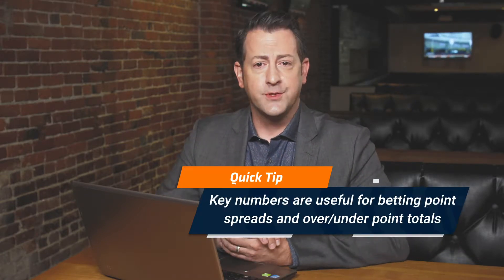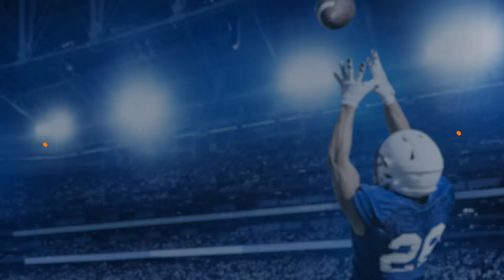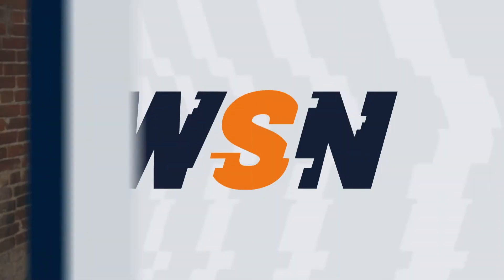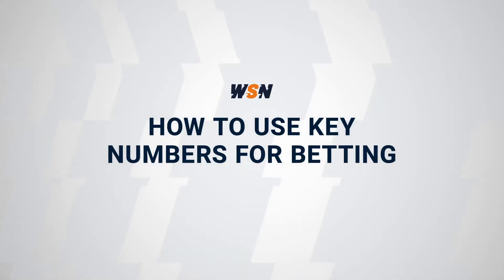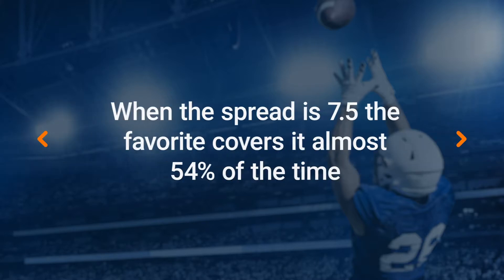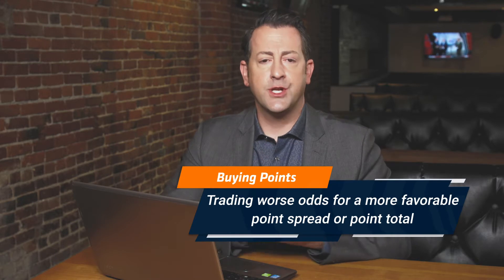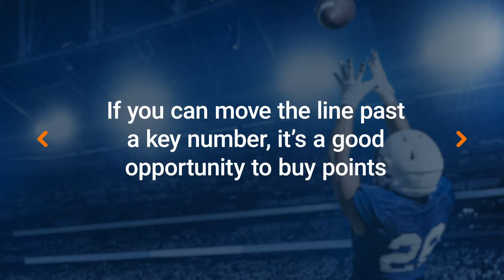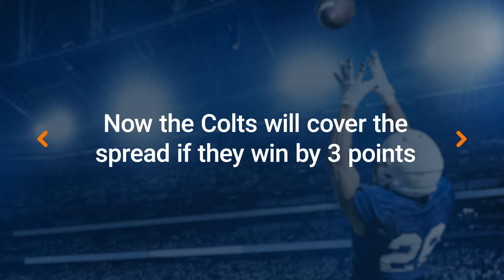Key Numbers In Sports Betting (feat. Kurt Long)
To find out if online sports betting is legal in your state, go

Video Transcript:

If you’ve spent any time gambling on sports you’ll know it’s all about numbers.

When it comes to football there here are two numbers that are way more important than all the others.

They’re called key numbers and in football they’re three and seven.
People also use key numbers for betting basketball but we’re going to stick to NFL and college football because that’s where they really shine.

In this video we explain what key numbers are, how they work and how you can use them to make more winning football bets.

KEY NUMBERS IN FOOTBALL

Key numbers refer to the most common margins of victory.

Looking back at the last 20 years or so of the NFL, more than 14% of all games have ended with a margin of three points and over 8% of games have been decided by seven points.

That’s because unlike baseball and hockey, points in football are scored mainly in increments of three or seven.

In fact, whenever a game is tied late, or goes into overtime, it’ll almost always end in with a three or seven point margin.

Remember, we’re not talking about the total points scored in the game, just the difference between the winning and losing teams’ scores.

These key numbers are also the reason you see so many point spreads sitting around those three and seven point marks.

Sportsbook like these numbers so much that if they have to adjust their point spread bets, they’ll do it by changing the payout odds instead of moving the spread off a three or a seven.

HOW TO USE KEY NUMBERS FOR BETTING

There are a few ways you can use key numbers to make better bets but let’s start with the basics.

Looking back at the last 20 years of historical NFL data, we can see that when the point spread was 3.5, the favorite covered the spread almost 2% of the time.

When the spread was 7.5 the favorite covered the spread almost 54% of the time.

That means if you had blindly bet on the favorite to cover the spread in on every single game with a 3.5 point spread, you’d be a long-term winner.

Interestingly, when it comes to NCAA football games with the same spreads it was actually the underdog that covered the spread more than half the time.

BUYING POINTS

Another way you can use key numbers to bet point spreads is by buying points.

Sportsbooks let you adjust the point spread in your team’s favor by .5, 1 or 1.5 points. This makes it more likely for your team to cover the spread but you have to pay a premium in the form of worse odds on your bets.

Since key numbers in football are the most common margins of victory, a good strategy is to buy points in order to move the spread past either 3 or 7.

Say you want to bet on the Colts to cover the spread at -3. If they win by one field goal, the bet’s going to be a push and you won’t win.

By buying a half point to make the spread -2.5, you get slightly worse odds but a way bigger chance of winning since the most likely margin of victory for the Colts is three points.

When you learn how to use them, key numbers are a powerful concept for betting football.

For more tips and strategies about how key numbers can help you make better bets, check out the full guide available for free on WSN.com.